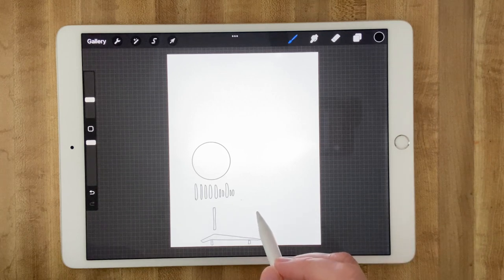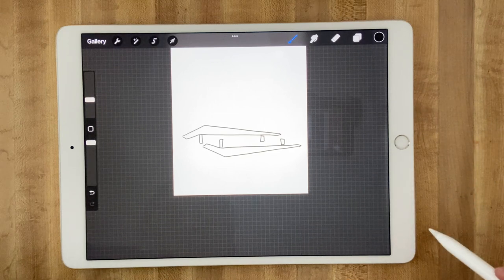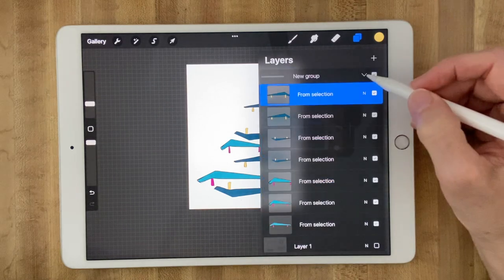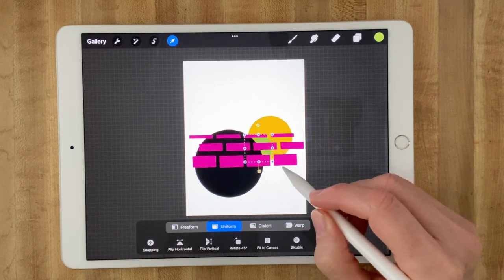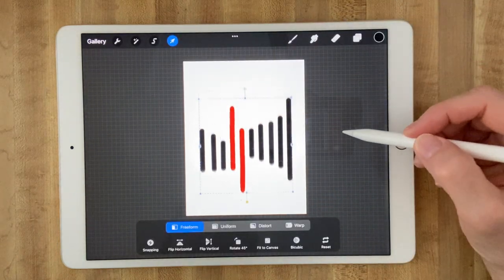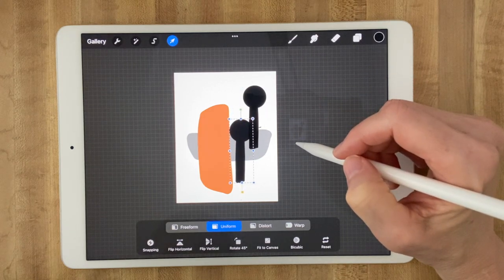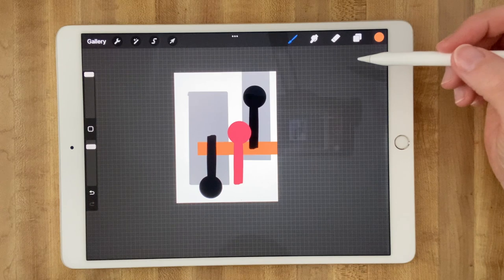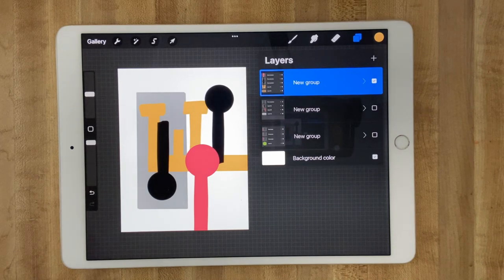Design Challenge Week 5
Karen  works through her own process for the "Office/Workplace " prompt that was your challenge last week, and then challenges you with a new prompt for the upcoming week.

Brainstorming:   1:25
1st design start:   6:36
2nd design start:    12:32
3rd design start:   19:00
4th design start:   24:46

New prompt:  35:55

You can find more from The Spinster at:
The Spinster's Thinkific Classroom:
Etsy shop, for patterns (digital downloads):